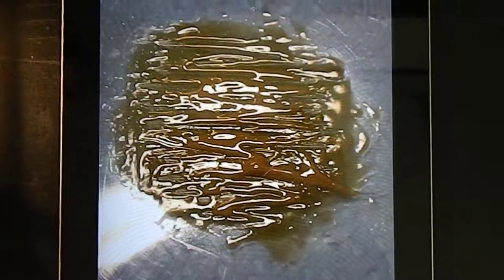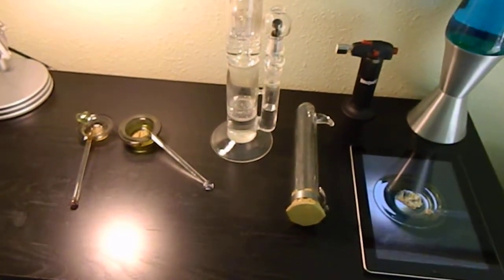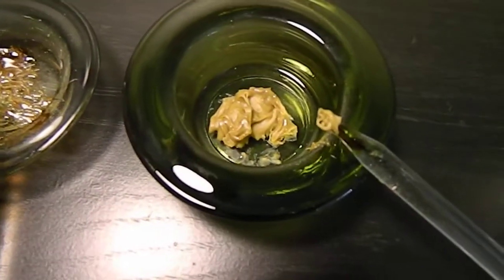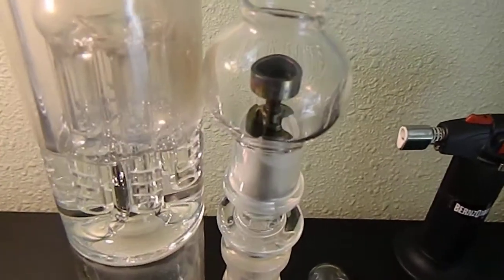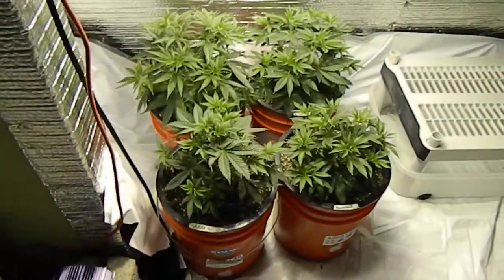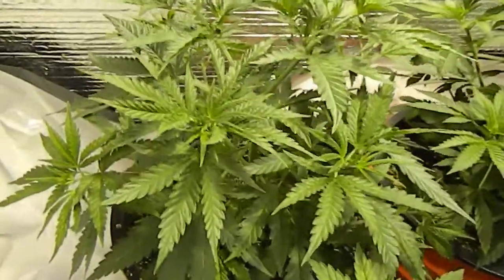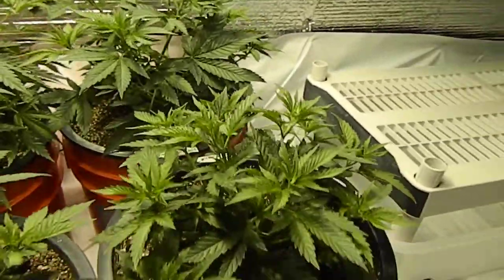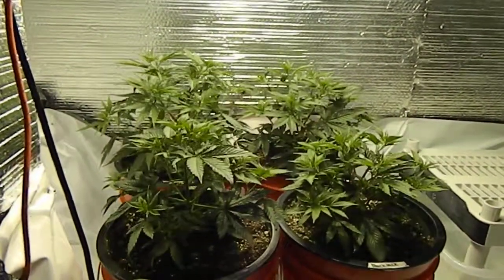Concentrates & Ready for flower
Master Kush BHO Ak48 Wax Vapor Globe V3 titanium nail. Girls are ready for flower!